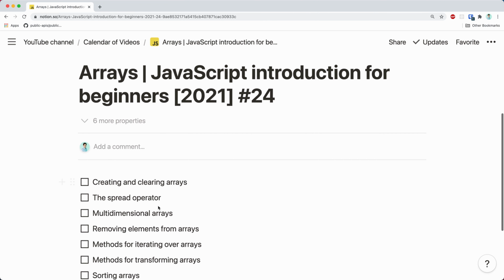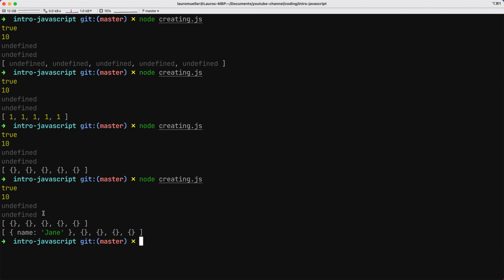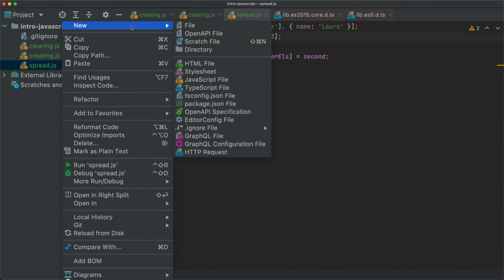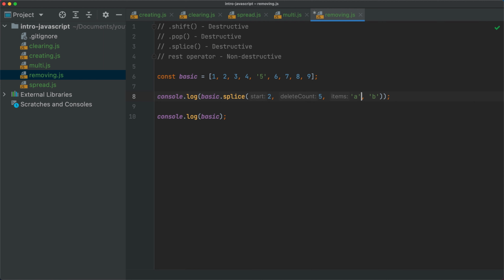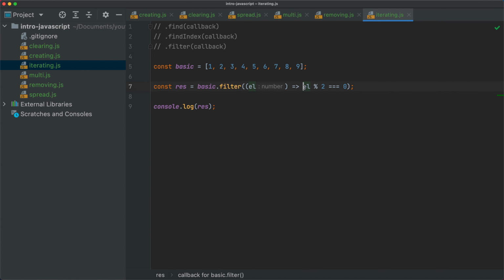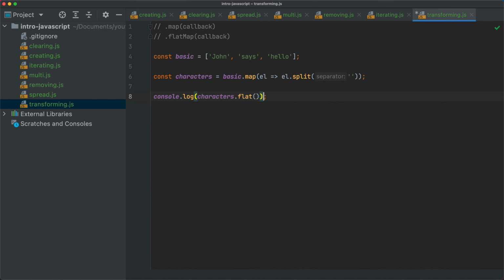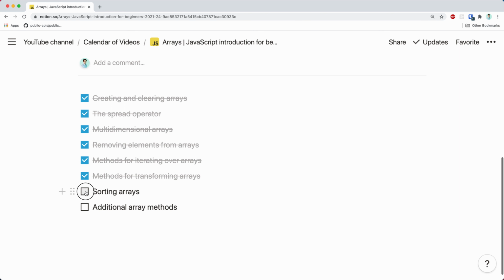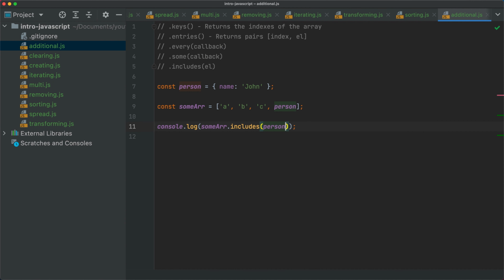Arrays | JavaScript introduction for beginners [2021] #24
Hi everyone! In this video we cover many topics related to arrays in JavaScript. We go from creating arrays to removing elements, iterating over arrays, transforming arrays, and much more! There is a lot of work for us to do, so let's get started right away :)

0:00 Introduction
0:48 Creating arrays
7:26 Clearing arrays
10:20 The spread operator with arrays
13:28 Multidimensional arrays
15:53 Removing elements from arrays
23:26 Methods for iterating over arrays
29:20 Methods for transforming arrays
34:15 Sorting arrays
40:06 Additional useful array methods
47:09 Closing

─ 🔈 CONTRIBUTE! ─